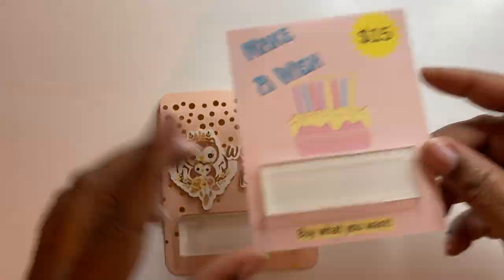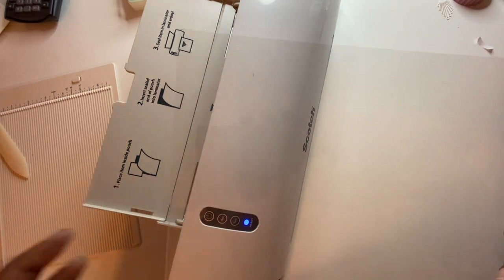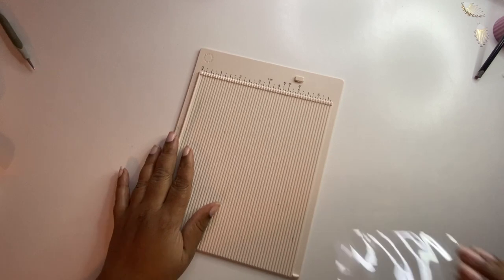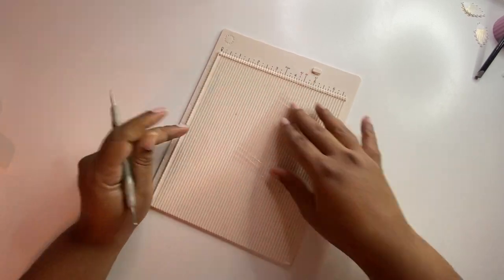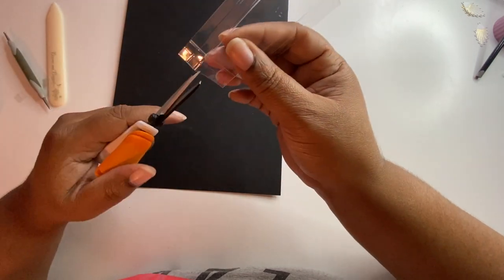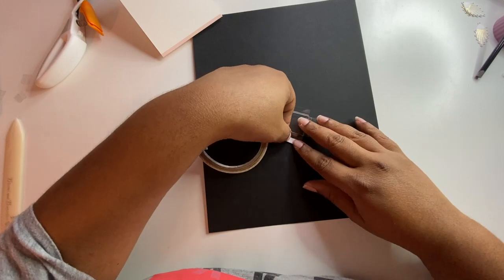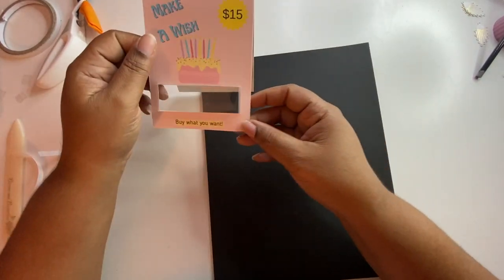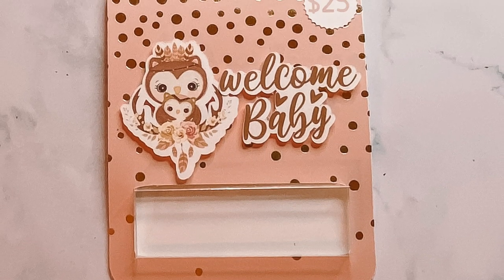How to Make Money Holder Domes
Measurements:
Laminated sheet - 3 x4; score all sides at 1/4" and 1/2"